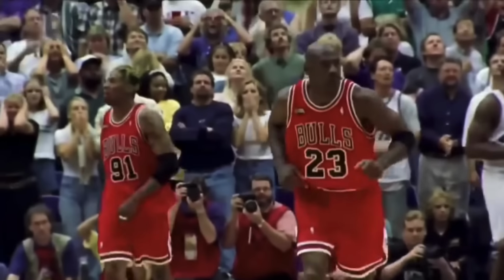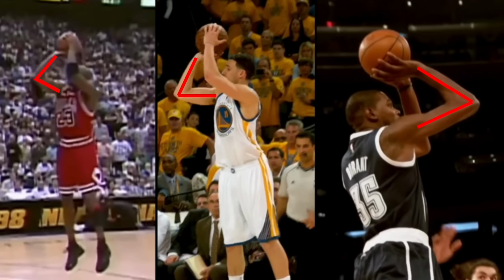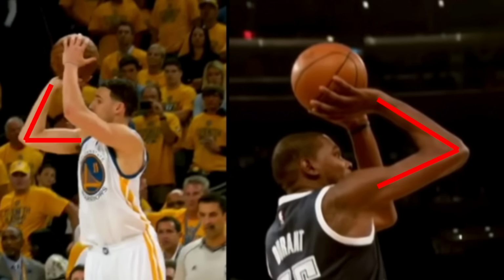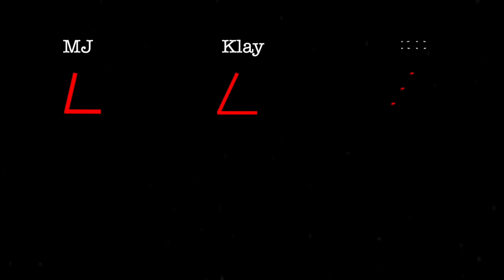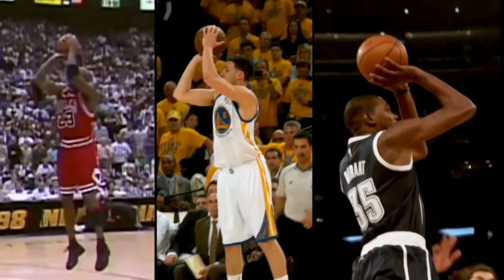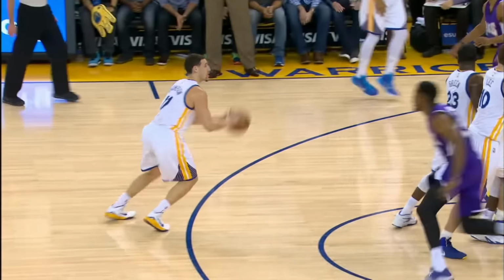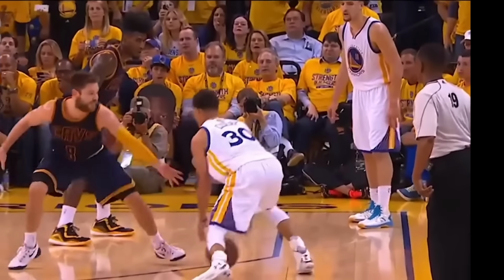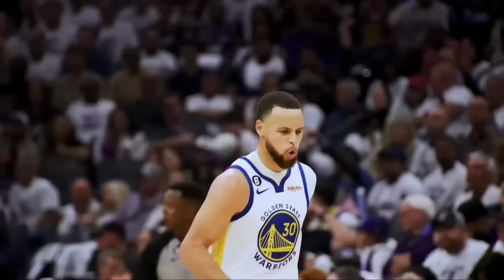What Makes Curry's Shot So Good?